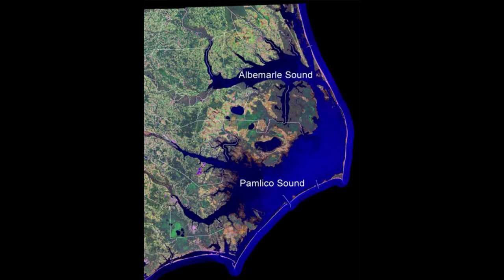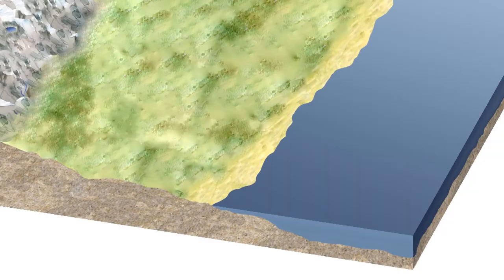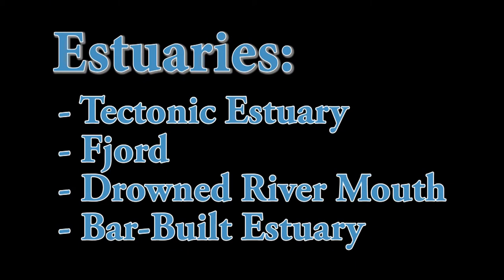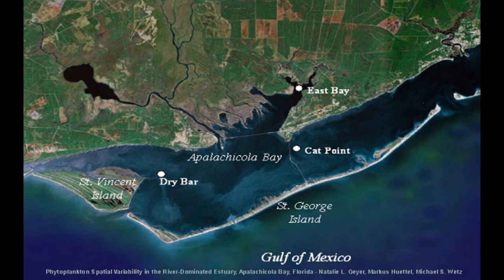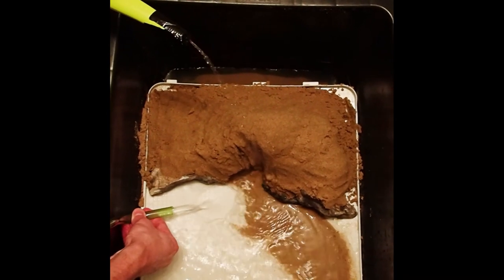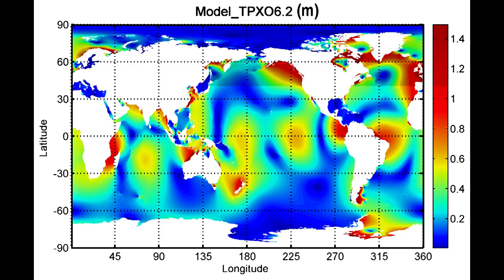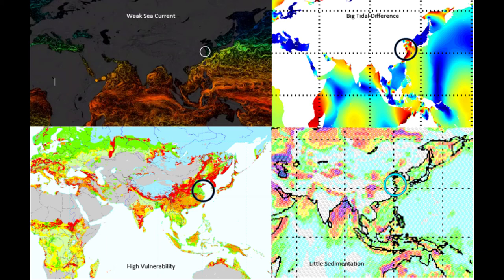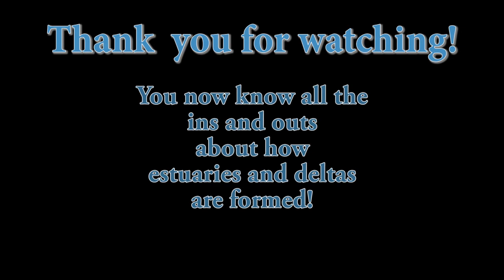Geography - The Forming of an Estuary or Delta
Hello,
At school I was supposed to make a video about a process which had to do with exogenous and endogenous processes.
Together with some help of my mother, I managed to put together an interesting video with two selfmade animations and two experiments.
Hopefully you will enjoy!